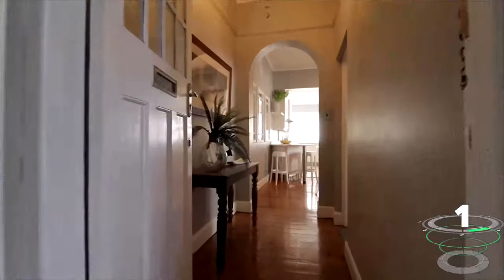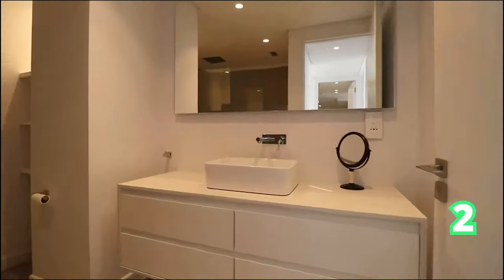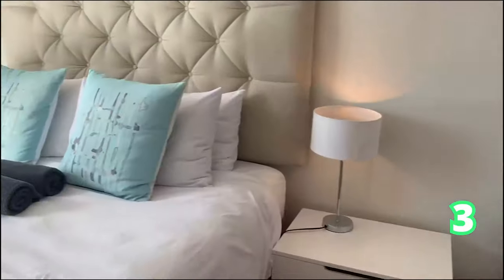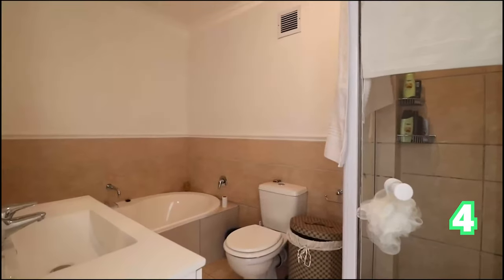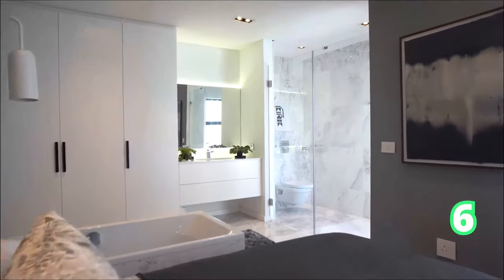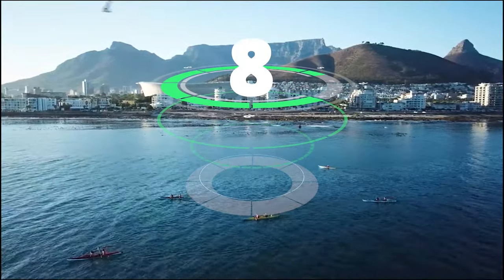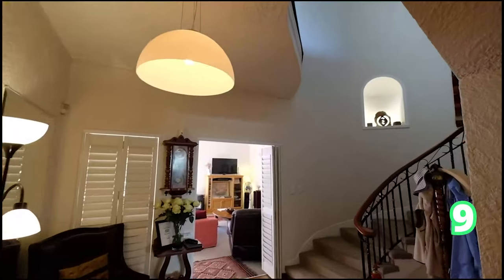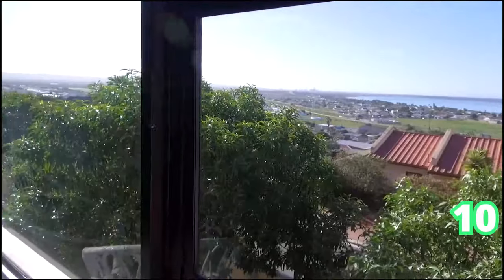The Show House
2 Bed Apartment in Bantry Bay
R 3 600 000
2 Beds
1 Baths

3 Bed Apartment in Green Point
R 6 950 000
Address: 2 25a On Cavalcade, 25a Cavalcade Road
3 Beds
2 Baths

2 Bed Apartment in Green Point
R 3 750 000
2 Beds
2 Baths

3 Bed Townhouse in Green Point
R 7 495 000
3 Beds
2.5 Baths
2 Garages

2 Bed Apartment in Green Point
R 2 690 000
Address: K4 Alma Court, 39 High Level Road
2 Beds
1 Baths

4 Bed House in Green Point
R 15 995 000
Address: 105 Ocean View Drive
4 Beds
4 Baths
2 Garages

2 Bed Apartment in Green Point
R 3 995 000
2 Beds
2 Baths
1 Garages

2 Bed Apartment in Green Point
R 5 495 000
2 Beds
2 Baths
2 Garages

5 Bed House in Green Point
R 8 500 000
5 Beds
6 Baths
1 Garages

9 Bed House in Saldanha
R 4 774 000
Address: 51 Merestyn Street
9 Beds
8 Baths
4 Garages